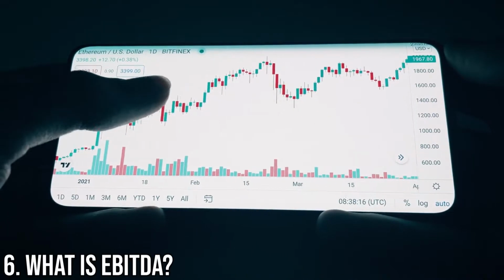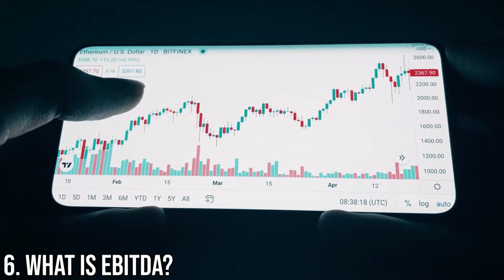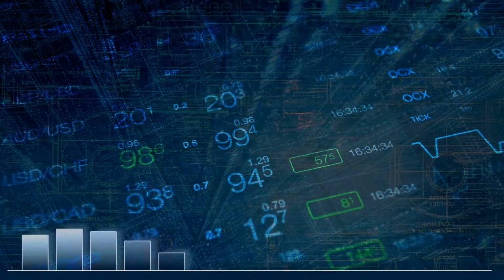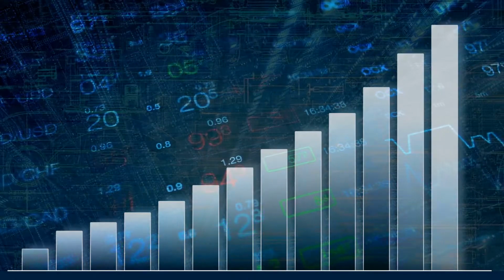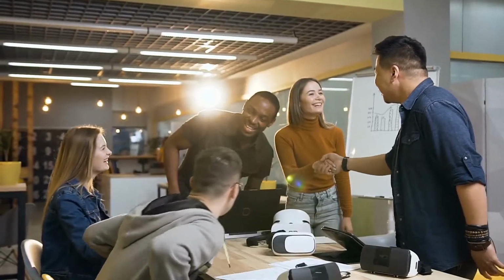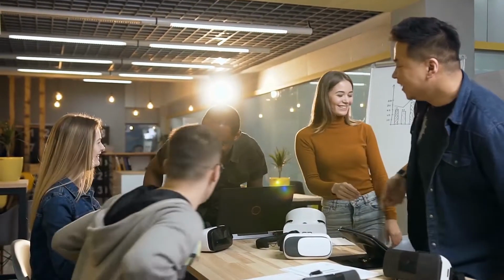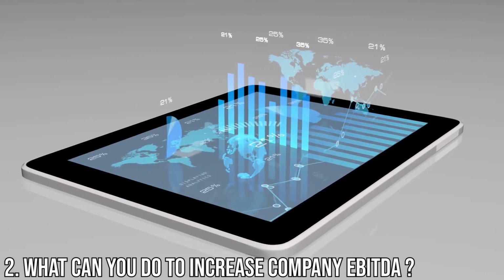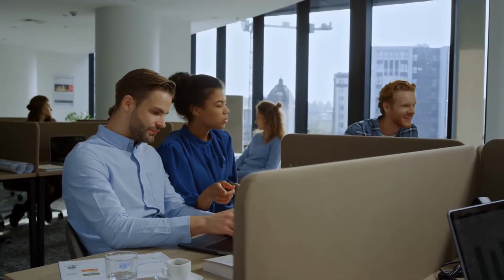What is EBITDA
You’ve probably heard the term 'EBITDA' but might not know exactly what it means.  What is it? What is it used for? And How do you calculate it? You’ll be able to answer these questions by the end of this video. Let’s take a look at What is EBITDA

We help you build a sustainable, results-driven organization. Come see how: